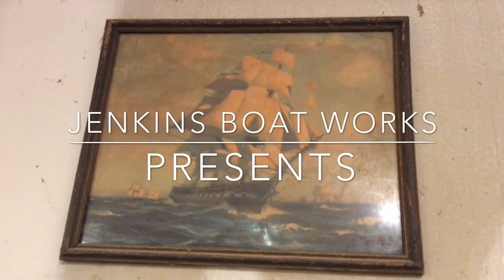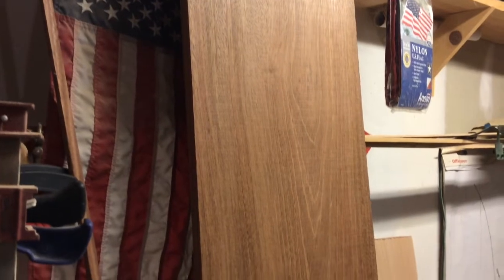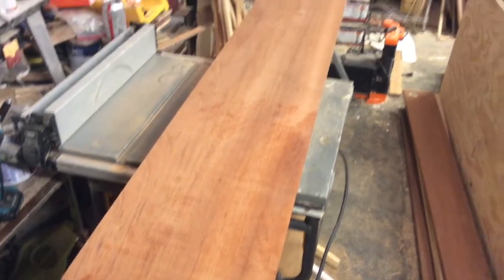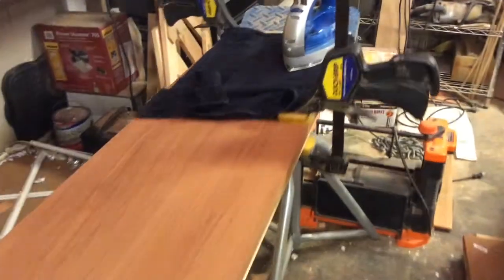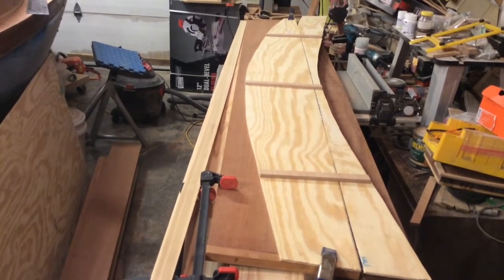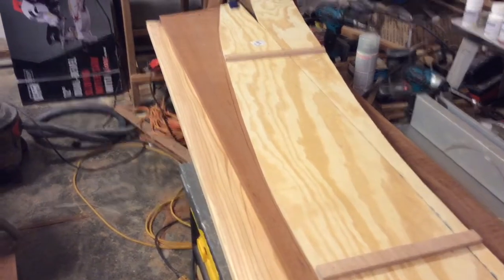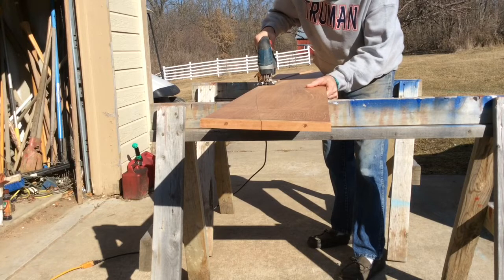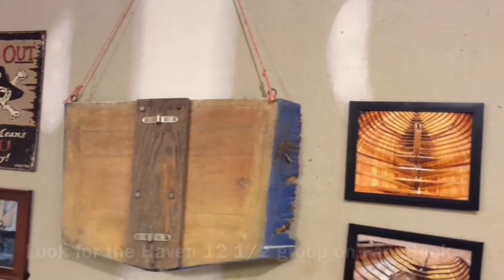Boat Building The Haven- Cutting Out The Seats - Episode 91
In this edition I show how I take my pattern and transfer it to Jatoba hard wood and then cut out the seat